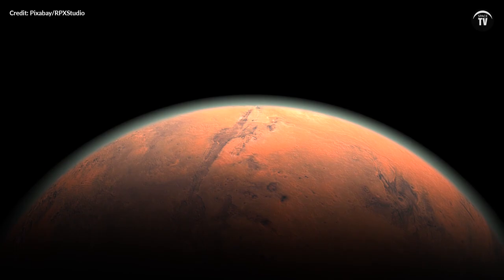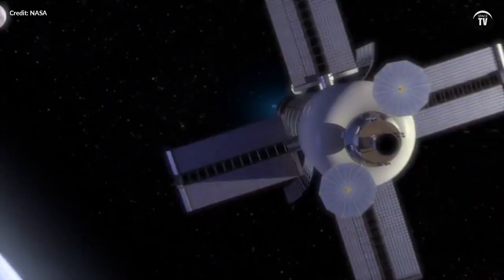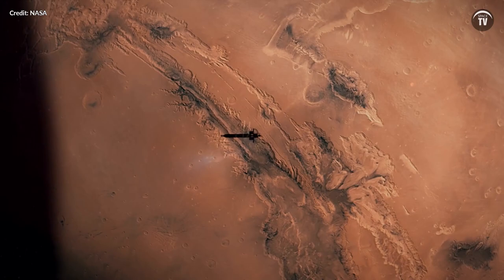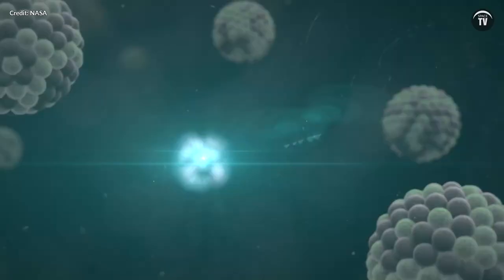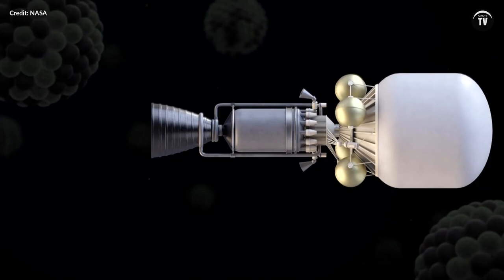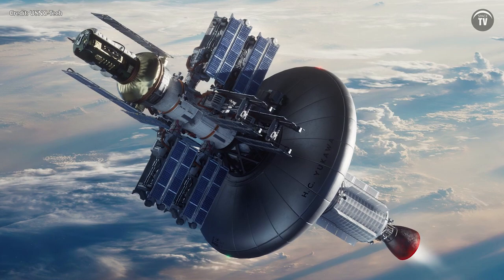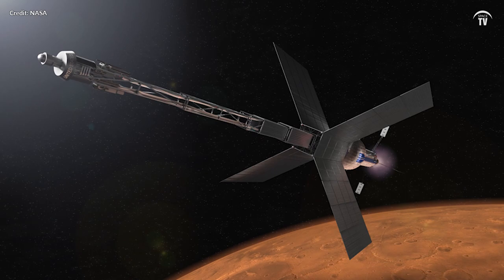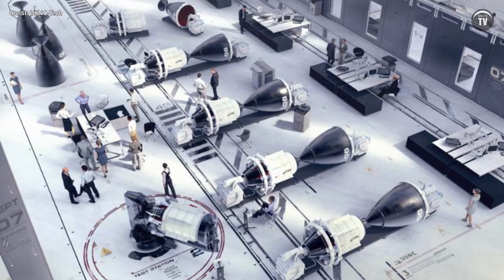Nuclear propulsion could revolutionise space travel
A Nuclear Thermal Propulsion (NTP) system uses a nuclear reactor to generate heat from a uranium fuel. NTP has the potential to revolutionise space travel, reducing journeys from Earth to Mars to just 90 days, also opening up greater potential for space tourism.

Narrated by Mia Belle Frothingham

Credits:
USNC-TECH
NASA's Glenn Research Center
Marshall Space Flight Center
NASA/Aubrey Gemignani
BWX Technologies, Inc.
Pixabay

SPACETV.NET 2021